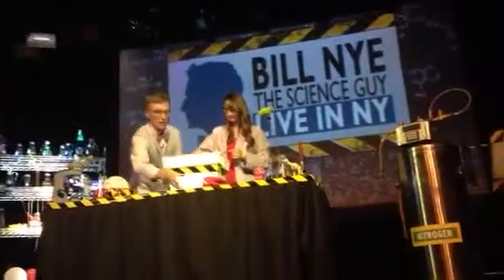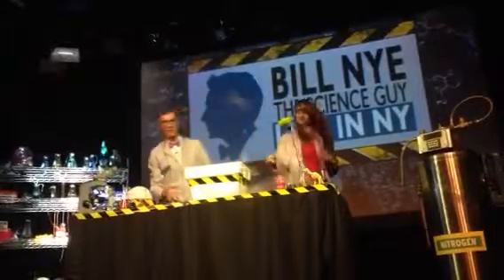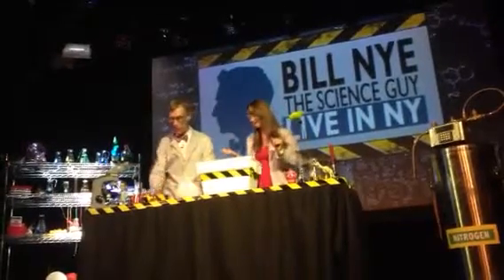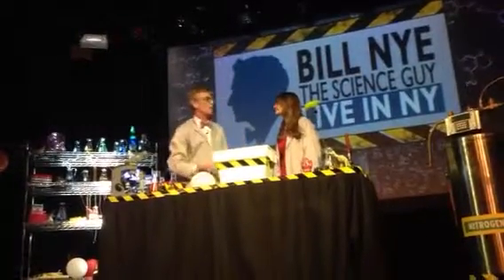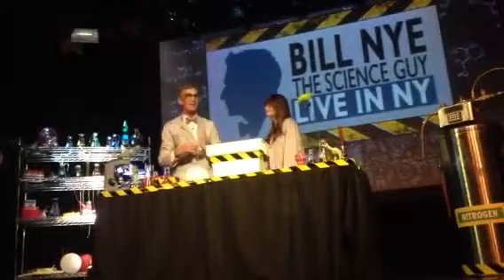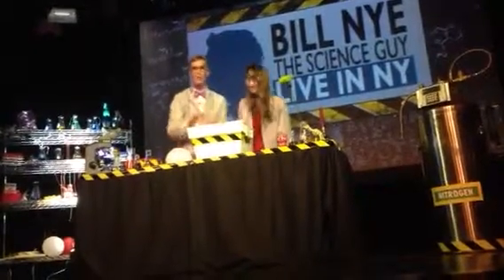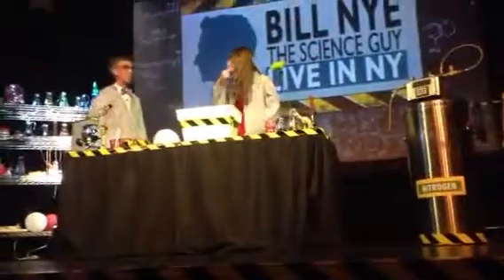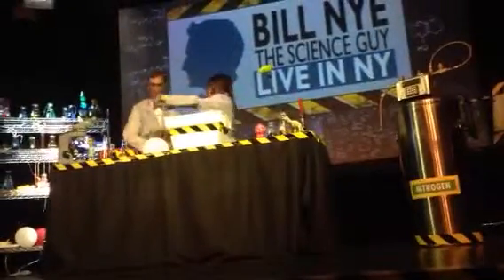I Was Bill Nye's Lab Assistant!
Best day ever :)) What better way to celebrate the 45th anniversary of the first time humans stepped on the moon? Me and Bill doing experiments in NYC.